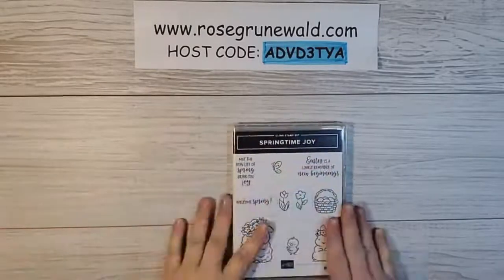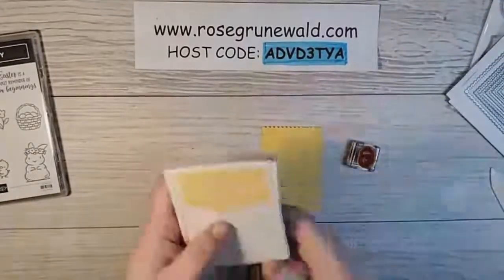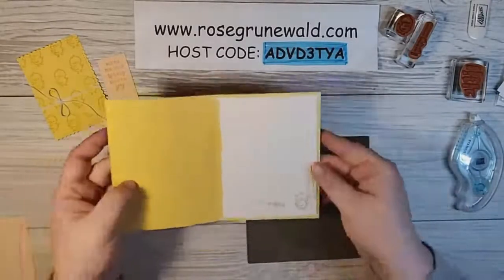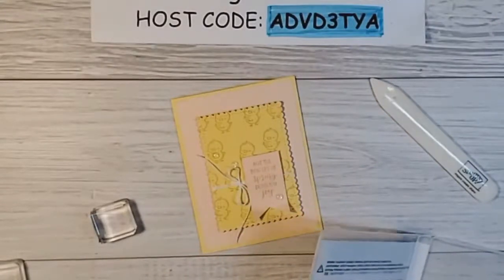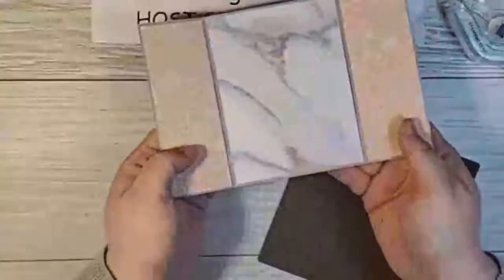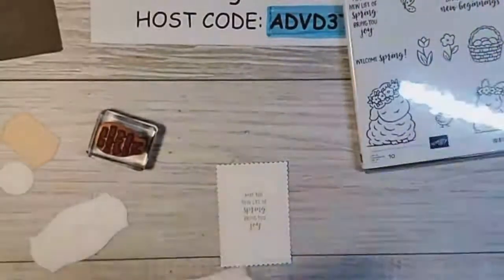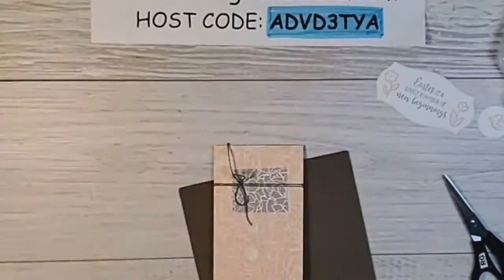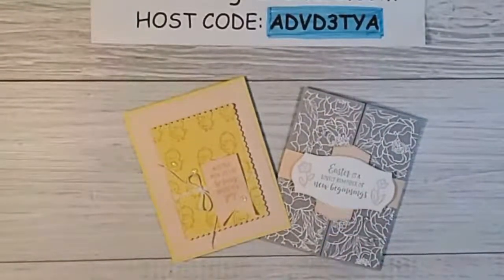How To Make a Stunning Fun Fold with the Springtime Joy Stamp Set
And get a pdf tutorial for 15 FABULOUS cards!

Monthly creative outlet in a box! Sign Up for your Paper Pumpkin Subscription